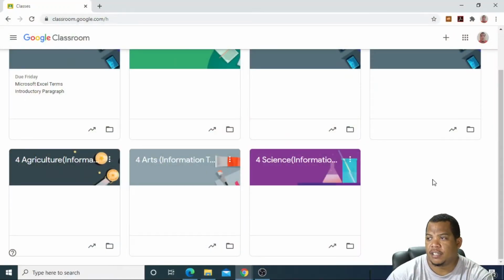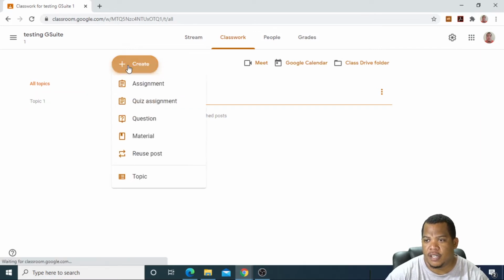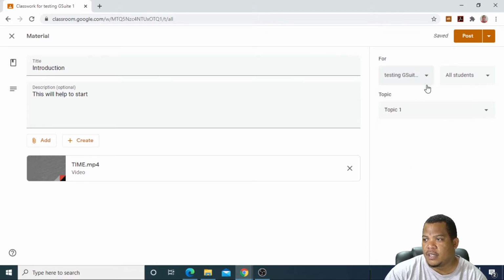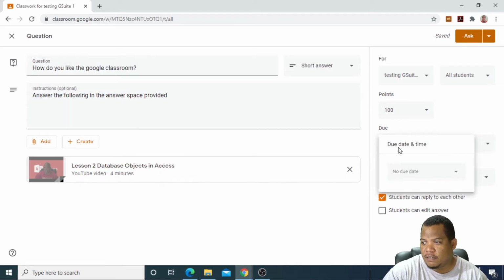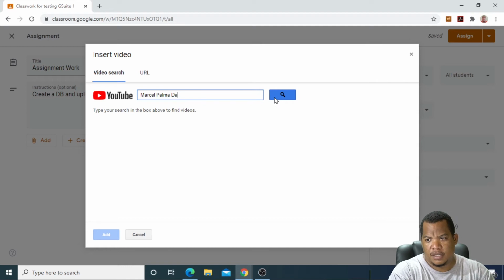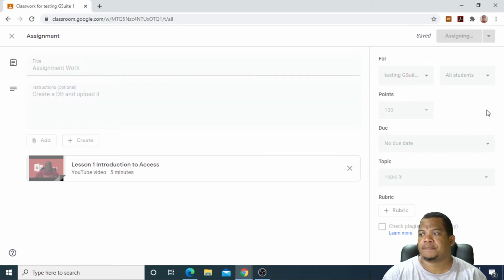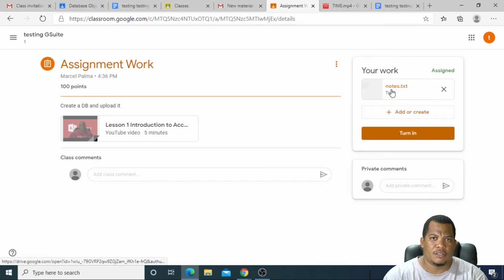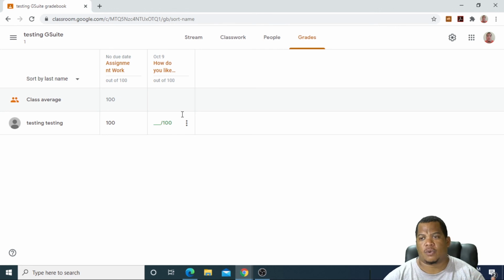Working with google Classroom for Teachers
Introduction on how to setup your classroom with google classroom.